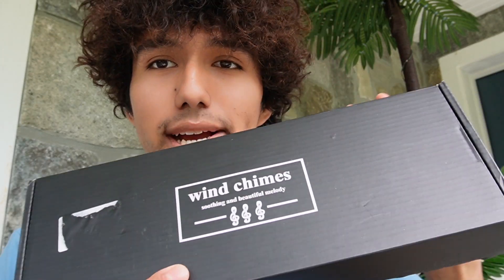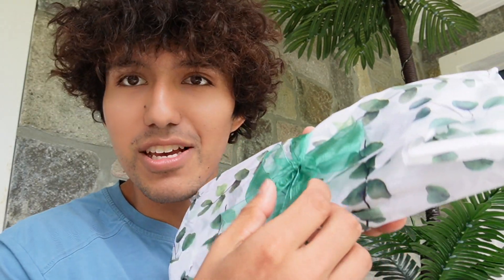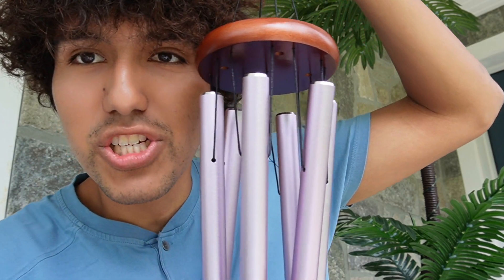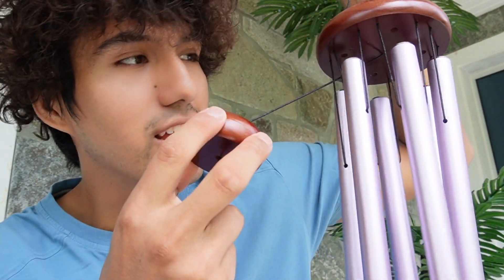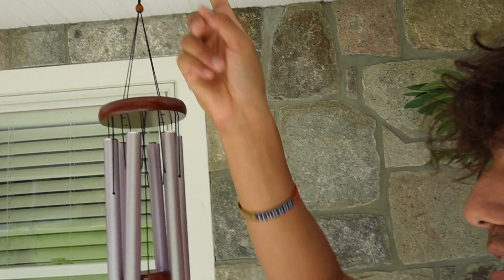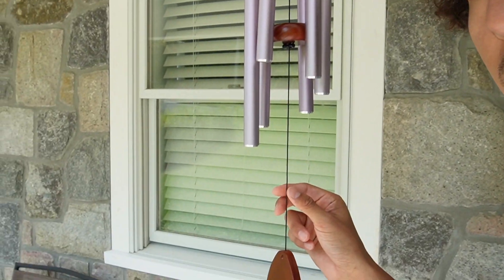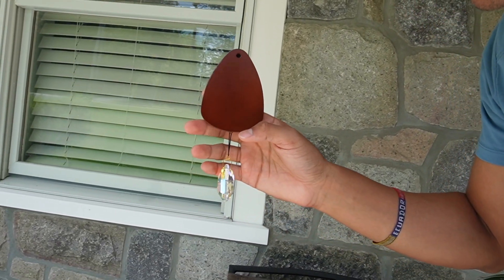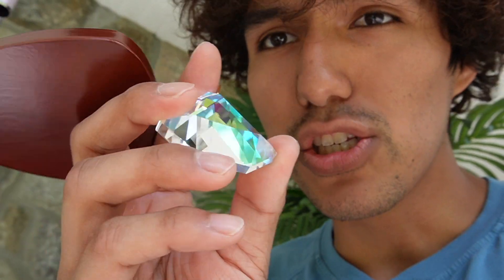IRILEKI Wind Chimes Review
In this video, I review the IRILEKI Wind Chimes.